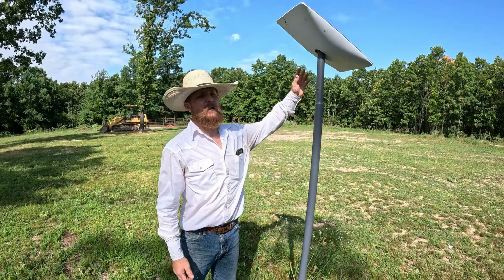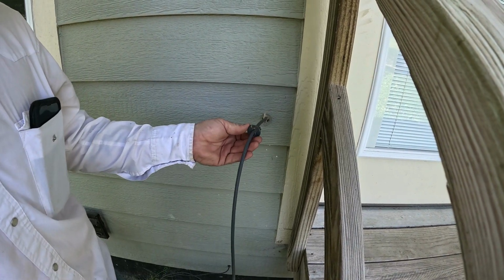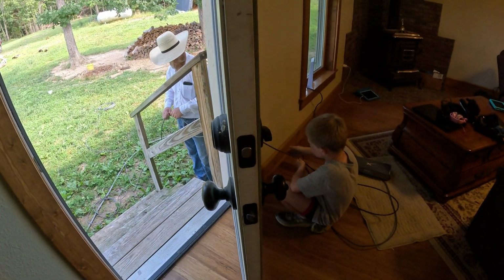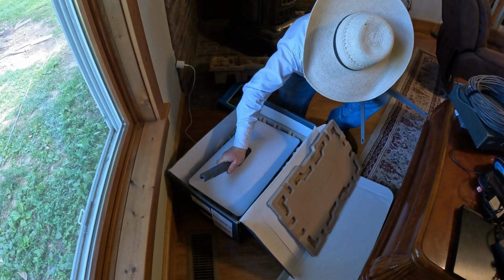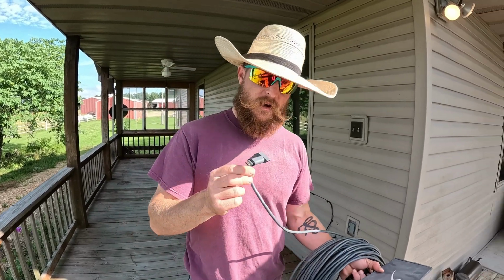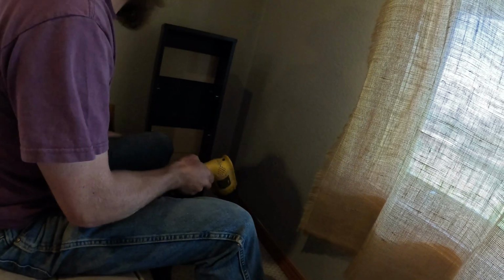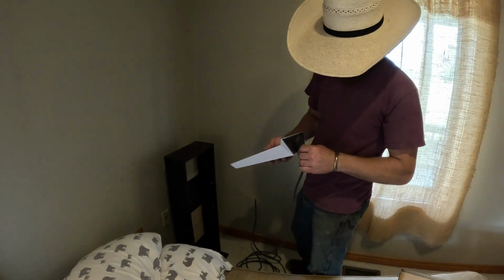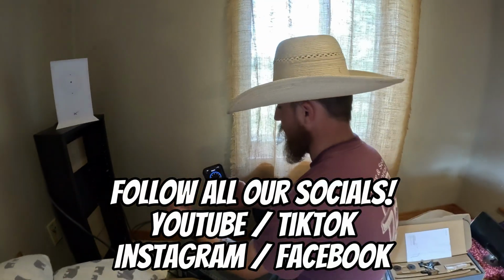How To Move Your Starlink To A New Address - Smiling Bovine Ranch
Follow along as Joey Anderson from Smiling Bovine Ranch walks you through the steps to move your Starlink internet setup from an old home to a new home. In this video, he takes down the Starlink at their old ranch headquarters and moves it to the new address.